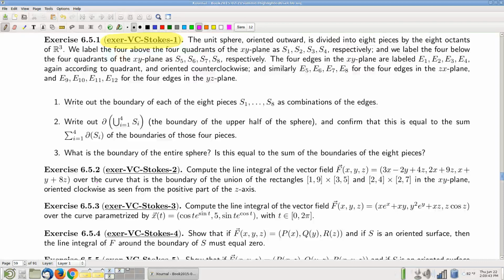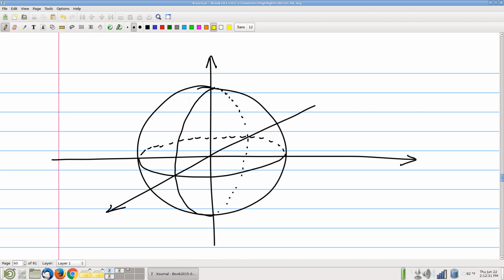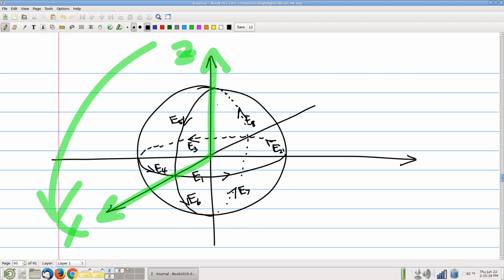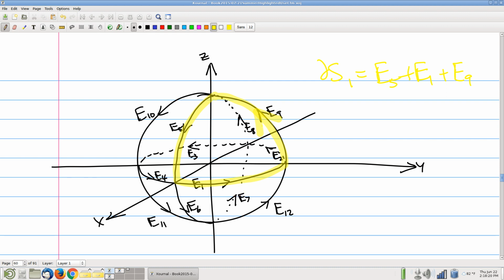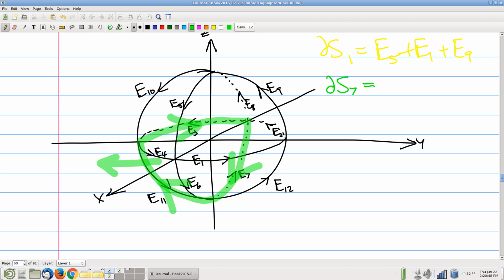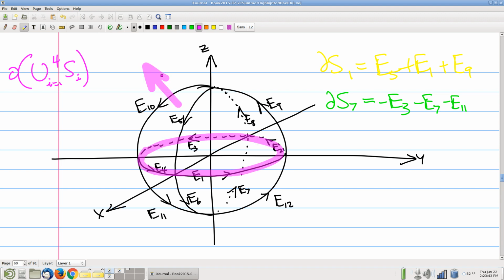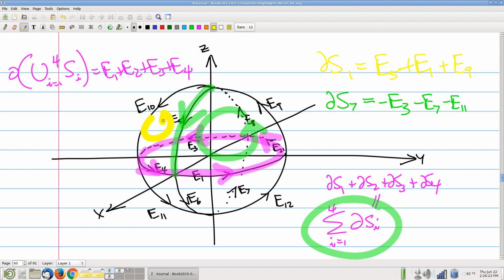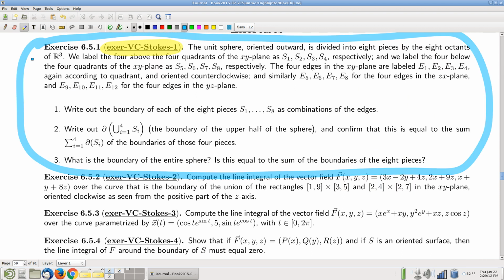Solution to Exercise VC Stokes 1